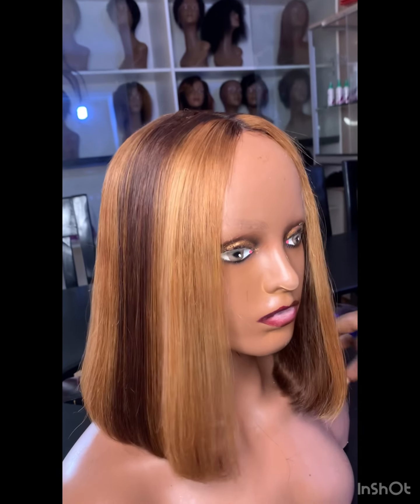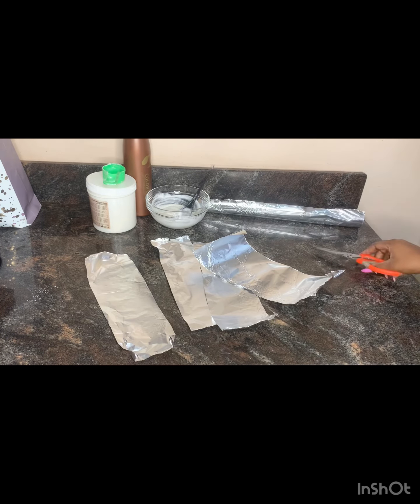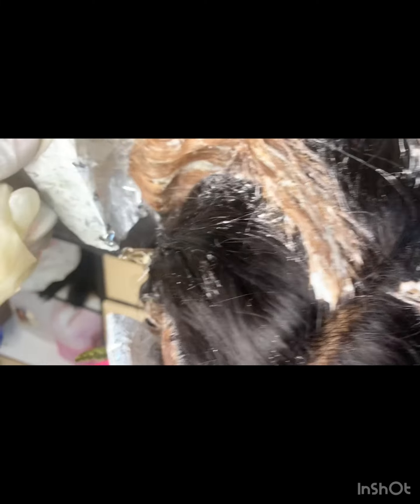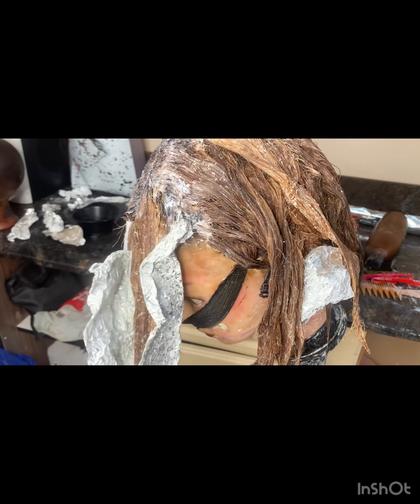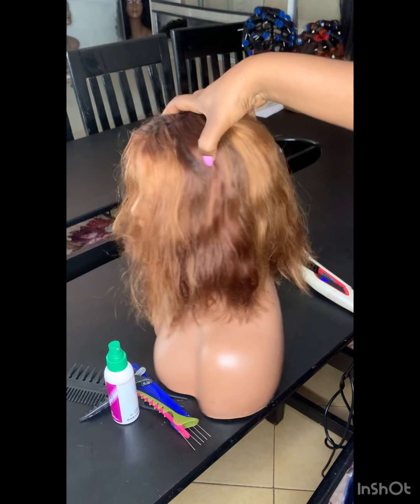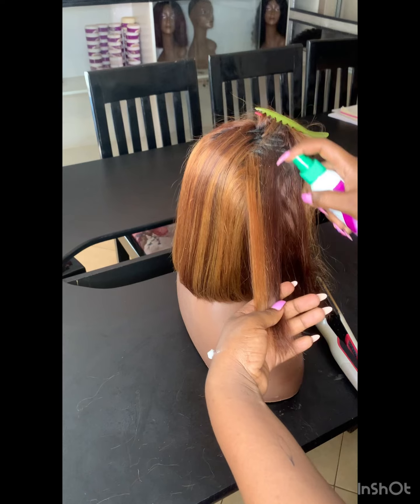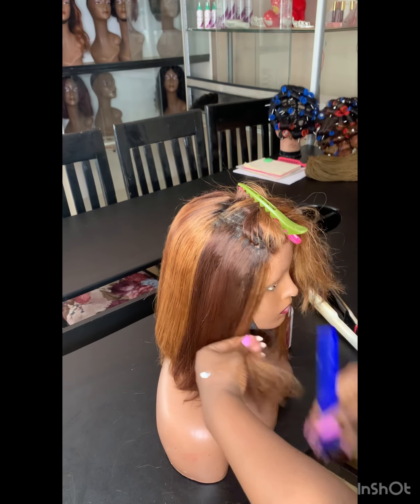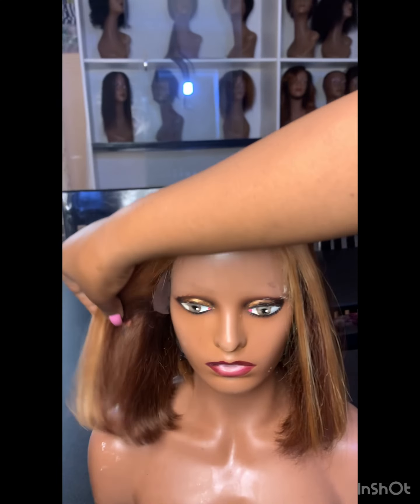How to highlight your wig easily (beginner friendly)/Piddahwigs lady ☺️